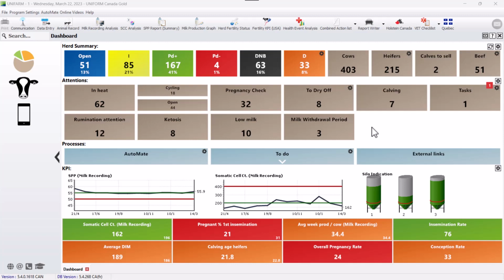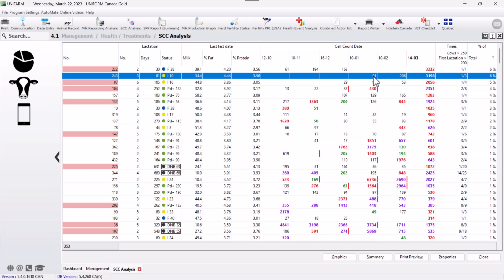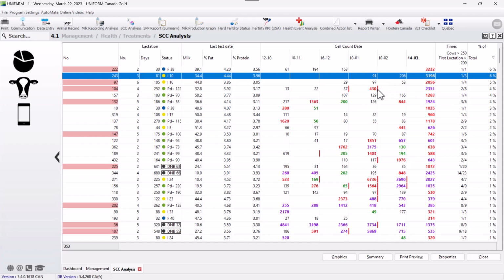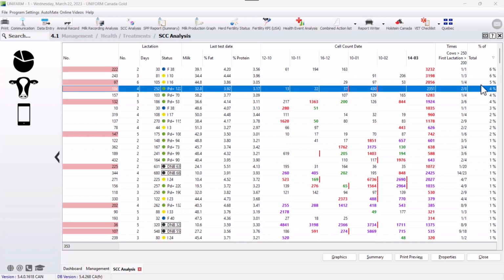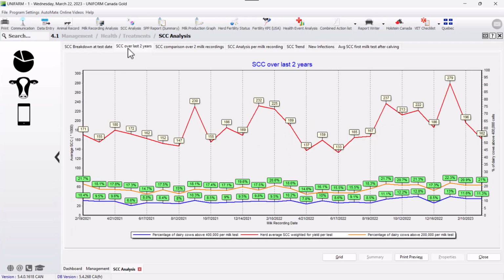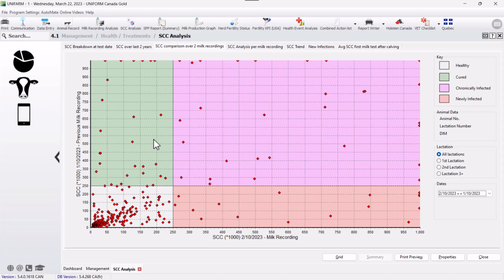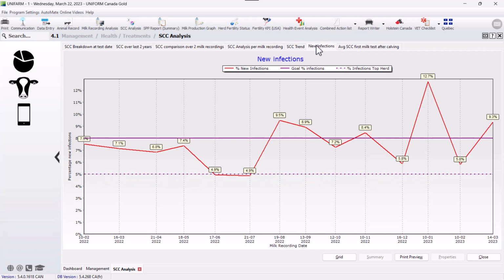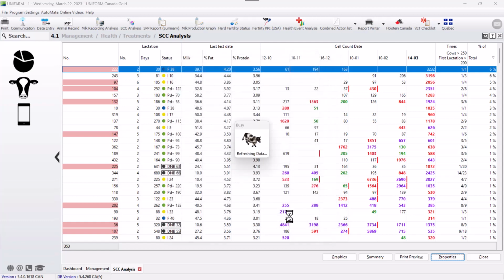Somatic cell count analysis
In this new video, we show you where to find somatic cell count analysis tools from functional milk controls in our software and how to interpret the corresponding values in the form of both tables and graphs.